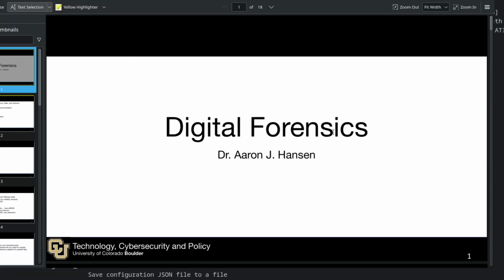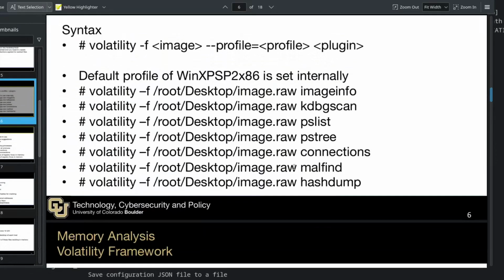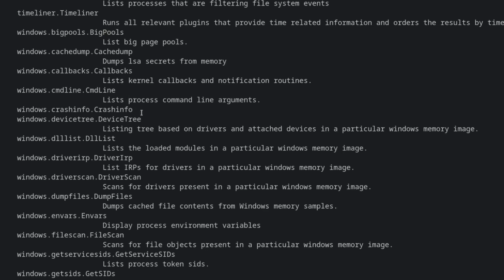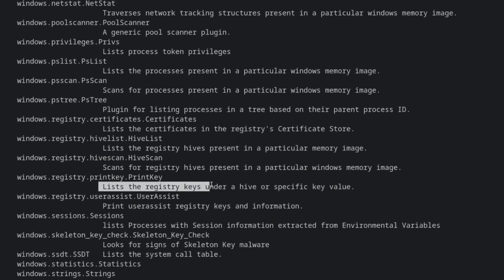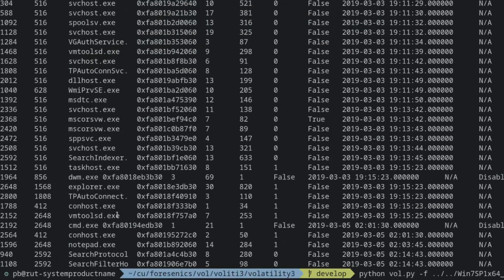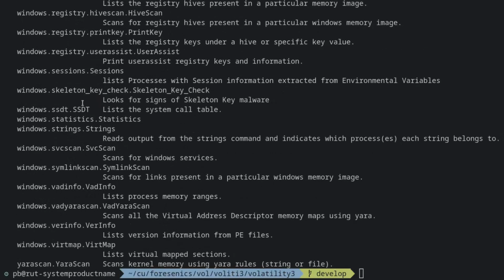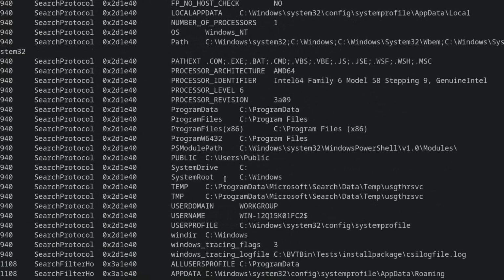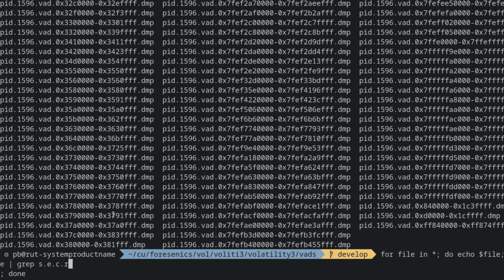office hours: volatility python3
This is an offline hours session I had talking about volatility for python 2.

There is a typo on the last line of the volatility 2 install, "git+https" should be "git https"

This is the same for the last line of 3.

I'll try to stream in mornings where I am not working. So a chance every day but Tuesday. I stop at 4 PM MST and may start again at 6 or 6:30 PM MST based on what's going on with family.